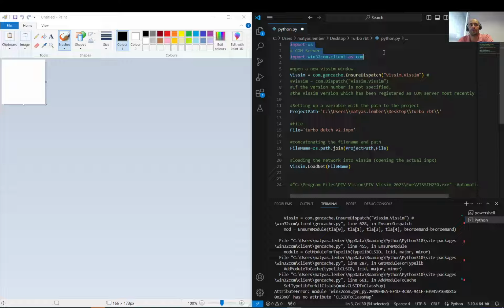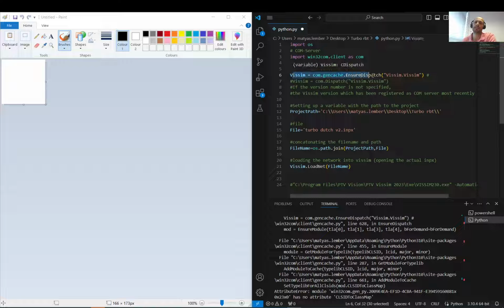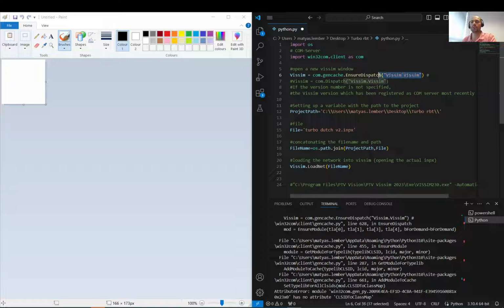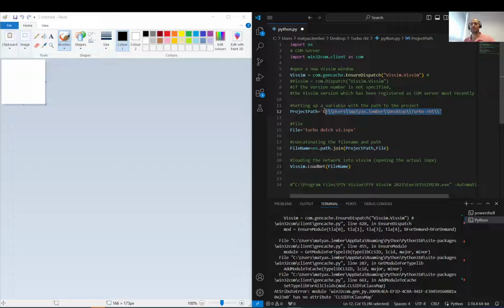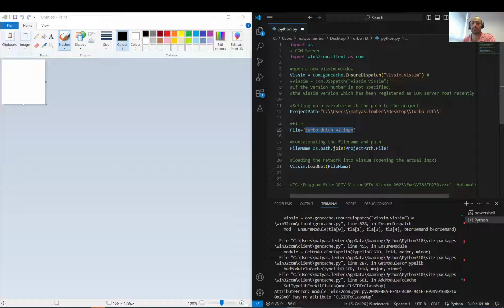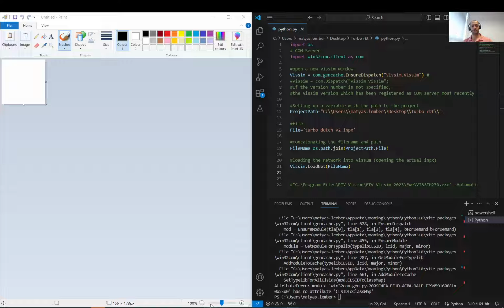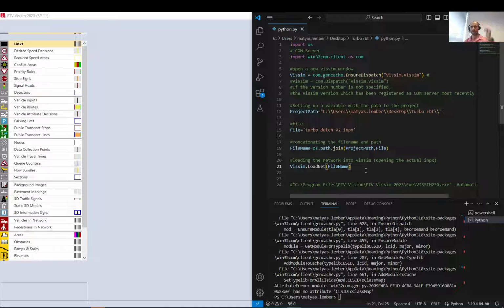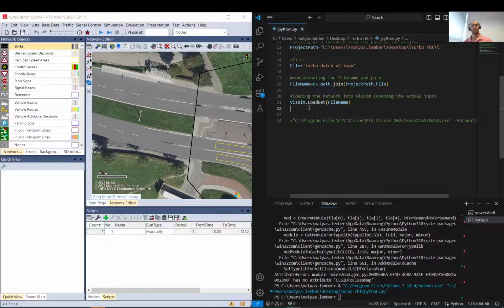Vissim Tutorial - COM - Controlling Vissim externally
This series show you how to use COM. This video shows how to use COM externally to open and control Vissim.